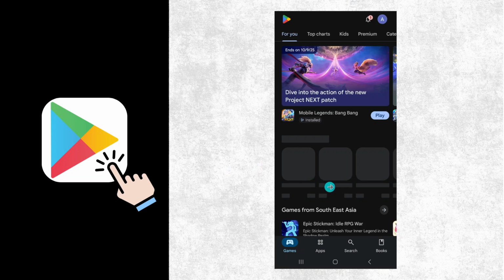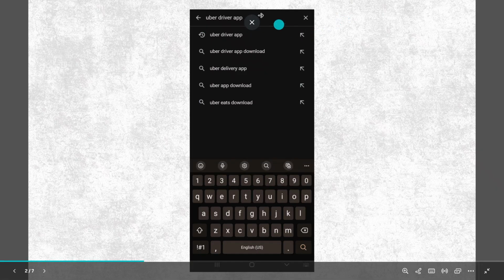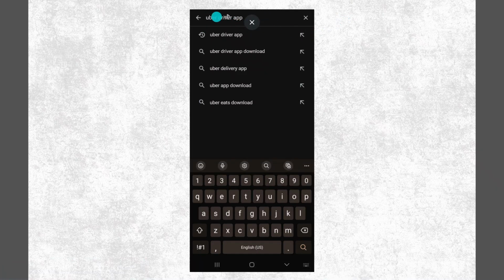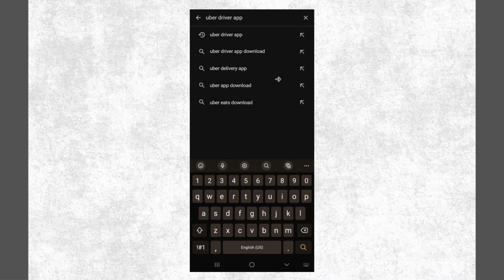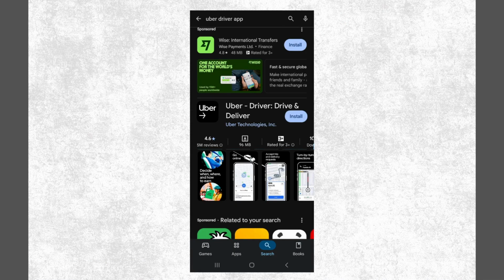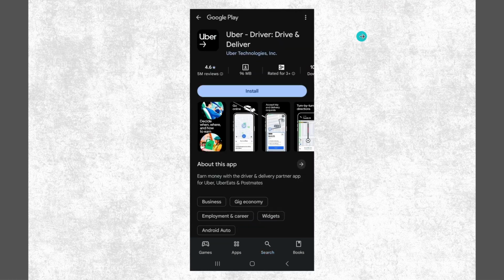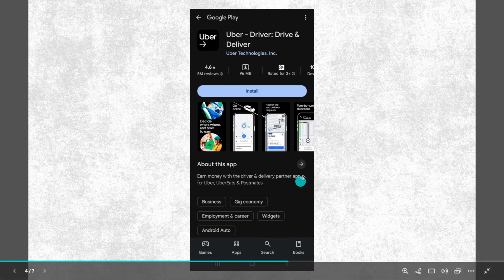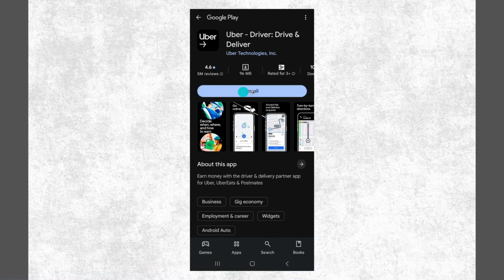How to Install Uber Driver App on Android Phone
🚗 Want to start driving with Uber? Learn how to install the Uber Driver app on your Android phone with this easy step-by-step tutorial! Whether you’re new to Uber or setting up your device for the first time, this guide will get you ready to start earning.

In this video, you’ll learn:

How to download the Uber Driver app from the Google Play Store

Step-by-step installation instructions on Android devices

How to sign in or create your Uber Driver account

Tips for enabling necessary permissions for smooth operation

Best practices to get started quickly as an Uber driver

By the end of this tutorial, you’ll have the Uber Driver app installed and ready to go!